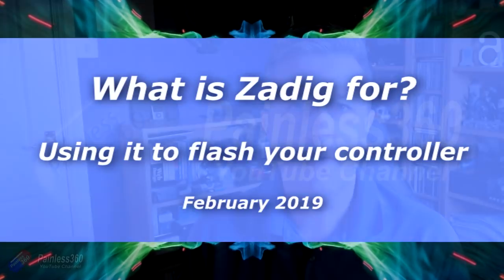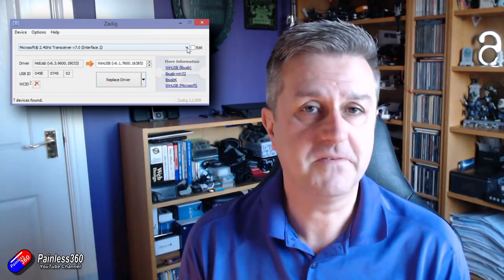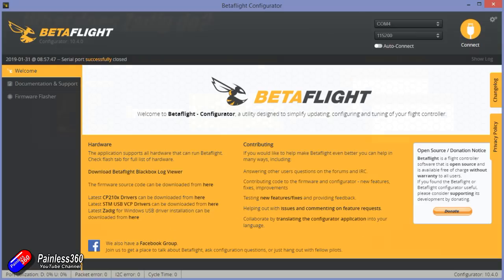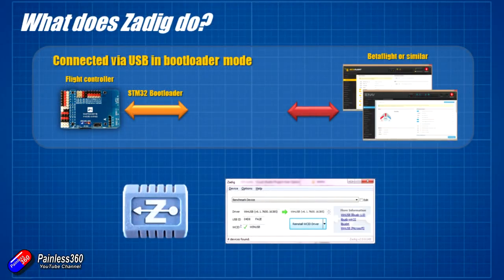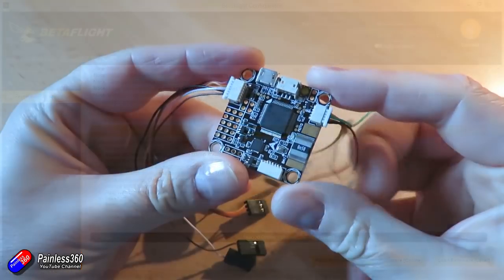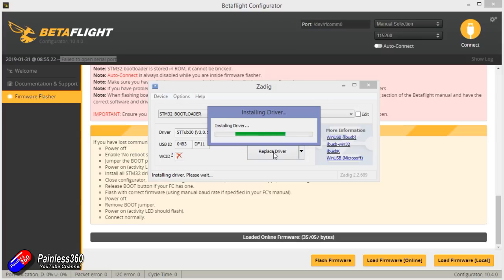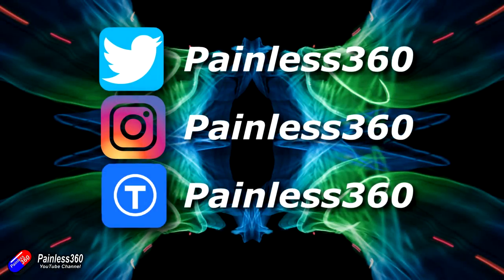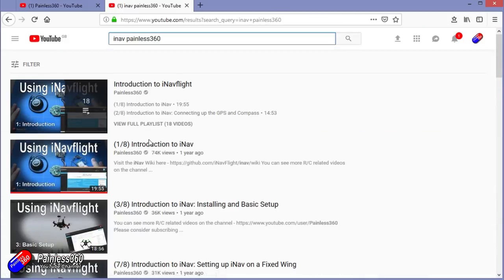Using Zadig to flash your flight controllers simply (STM32)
In this video I show the process to replace the driver on a PC if you're struggling to update Betaflight or iNavflight onto your flight controller using Zadig. This is a step that many struggle with and a recent experience with a friend of mine promoted this video!

If you're worried about clicking on the wrong thing then the ImpulseRC driver fixer is a lot simpler but not as widely referred to in build videos and posts - hence this video.

Check out my Quadcopter building for beginners playlists on the channel where I show all the steps I follow (i.e.

Be aware that any comments that are rude, disrespectful or use bullying or threatening language will be deleted. This channel is all about helping others and passing on advice and ideas.